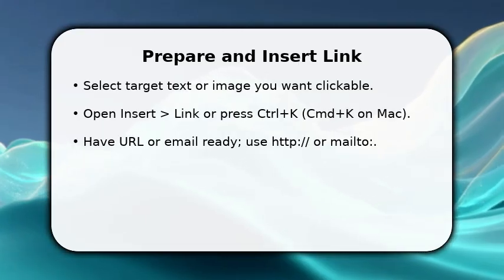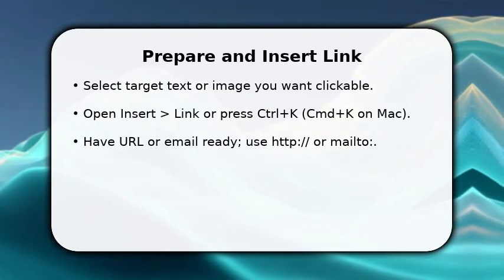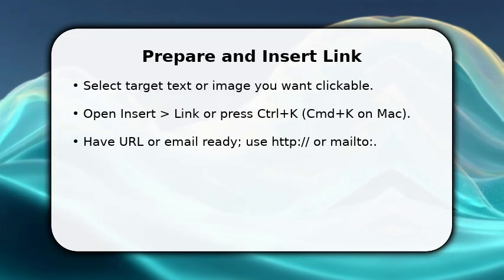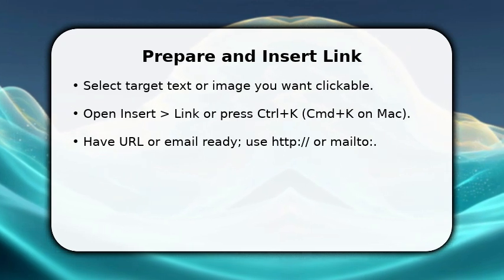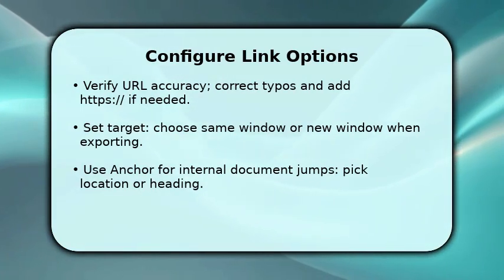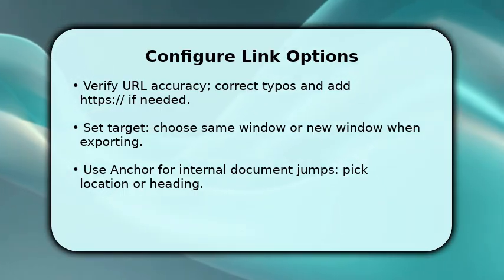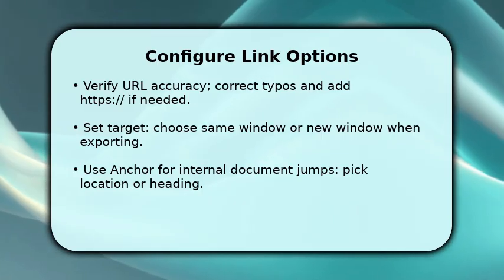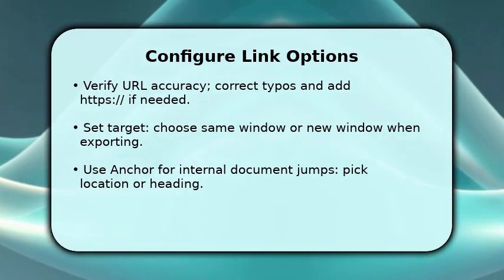How to Make a Link Clickable in Word - Full Guide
How to Make a Link Clickable in Word - Full Guide | 🔒 Surfshark VPN Deal — Stay private and secure. $1.99/mo + 3 Months Free ▸

Discover the essential steps to create clickable links within Microsoft Word documents. This comprehensive guide covers everything from basic link insertion techniques to advanced formatting and hyperlink management, ensuring your document is interactive and professional.

create clickable links in MS Word, how to make a word link, word hyperlinks tutorial, interactive documents with Microsoft Word, formatting linked text in Word